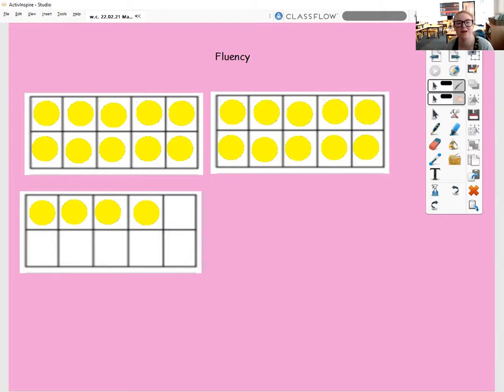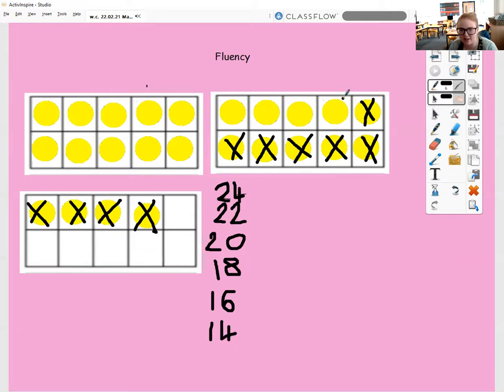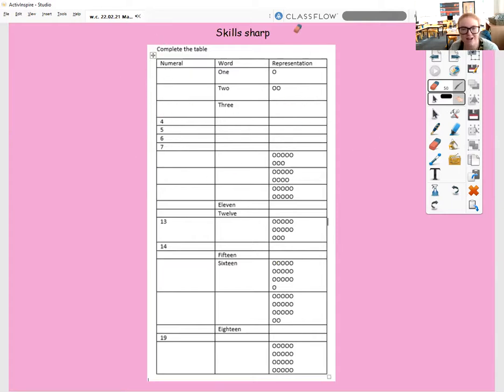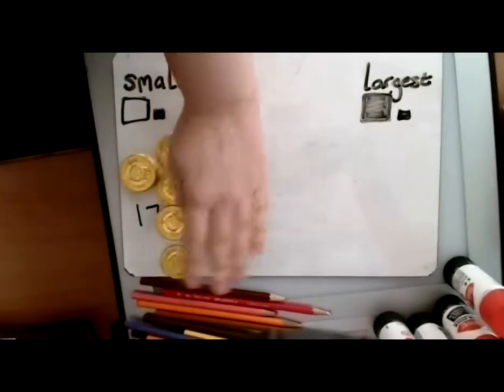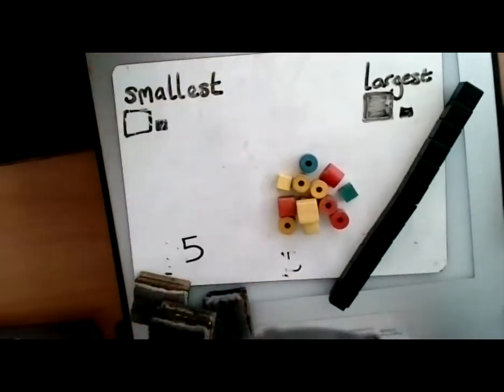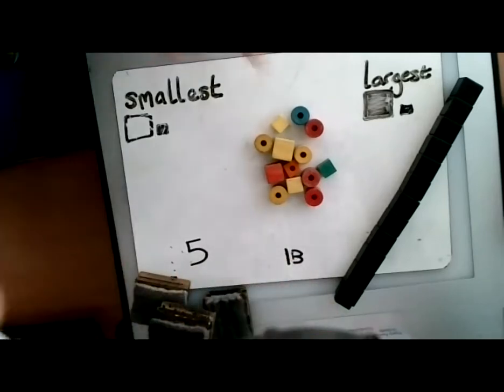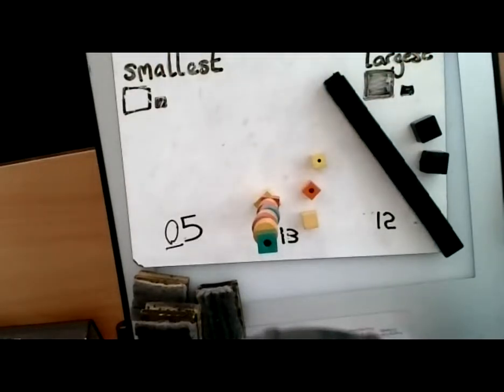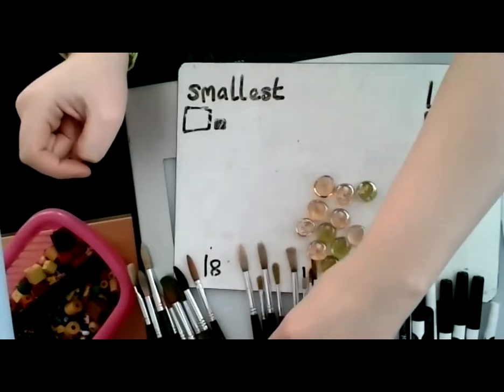24/2/21 Year 1 Maths